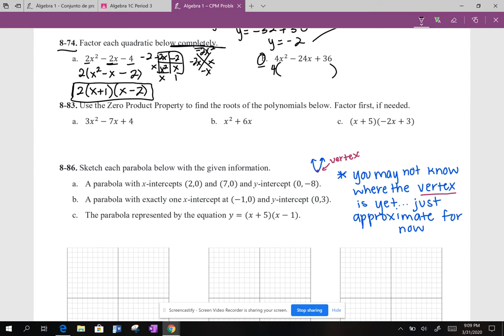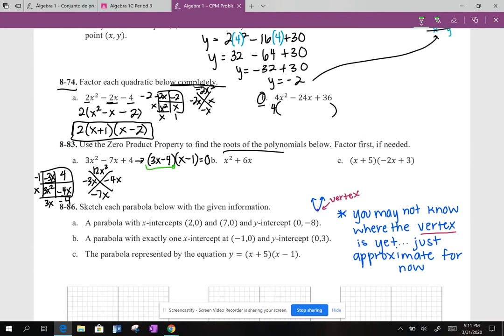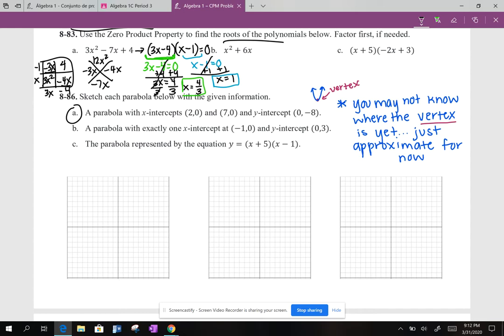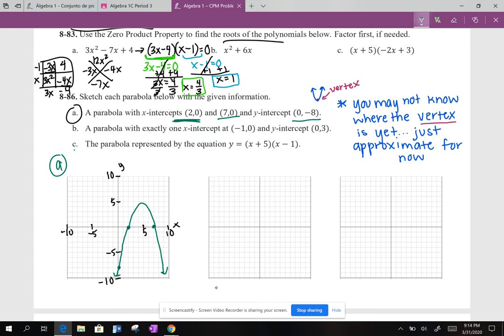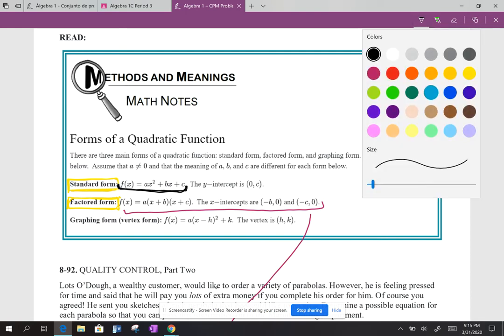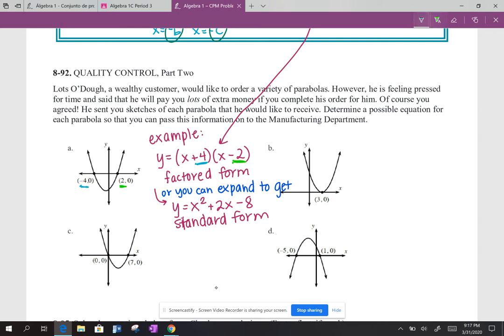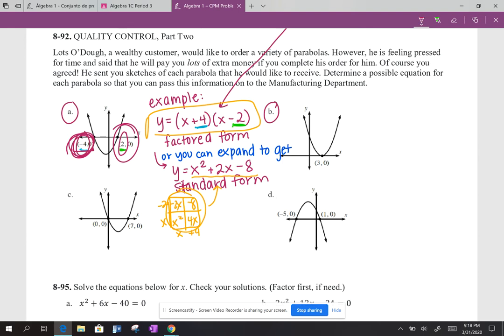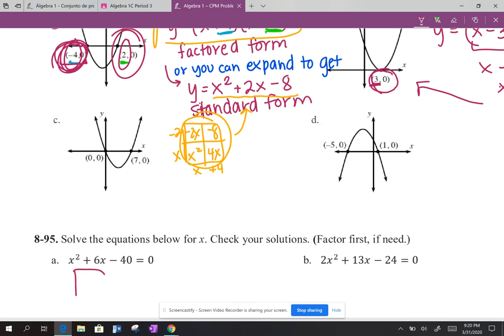CPM Problem Set #2 Help (Part 2)